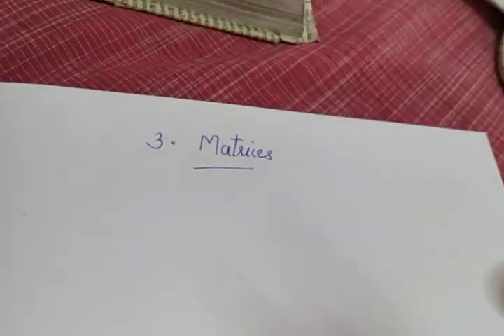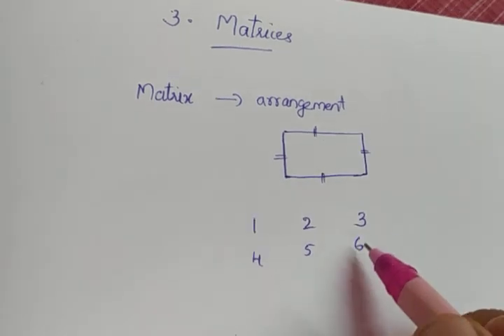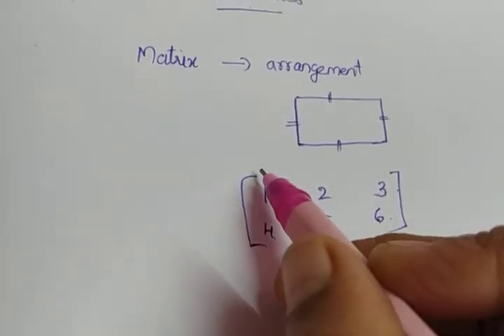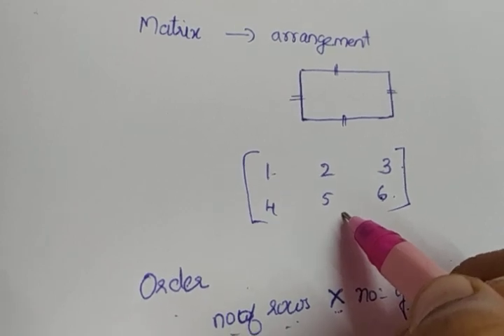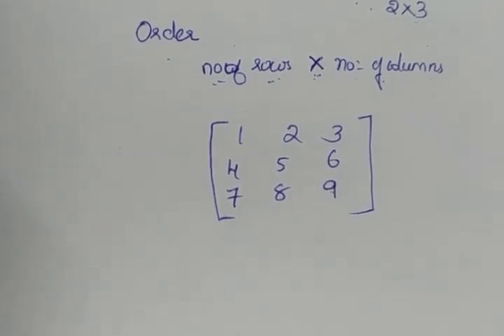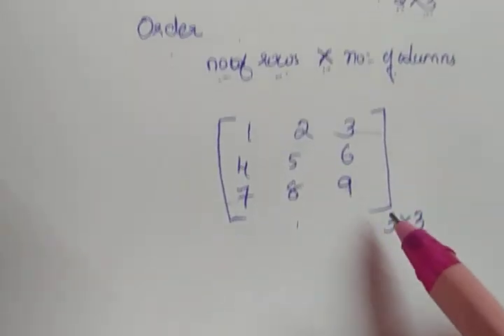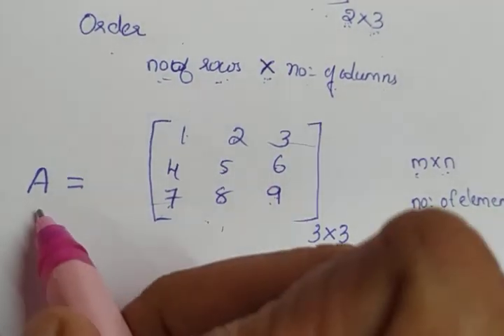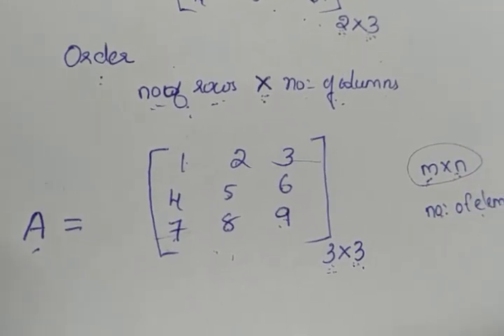XII Maths Matrices (part 1)